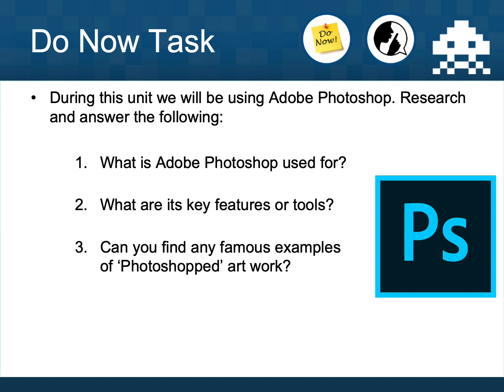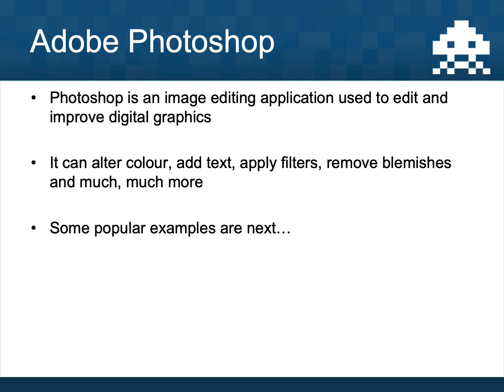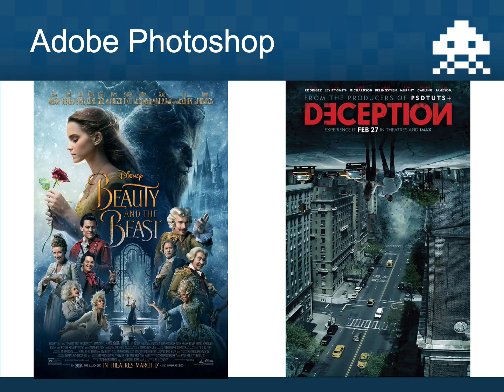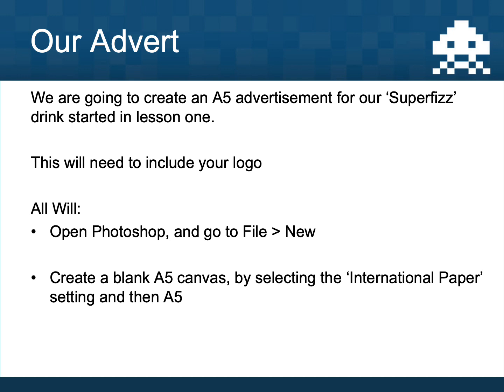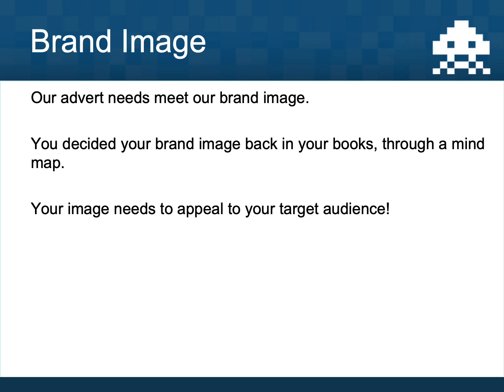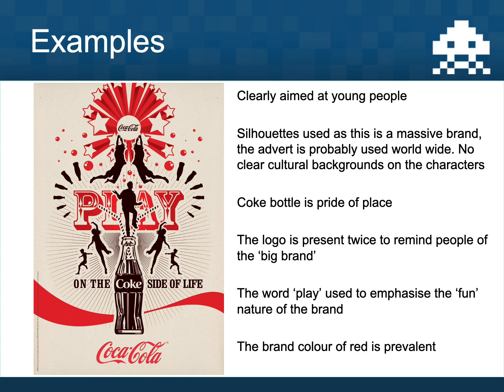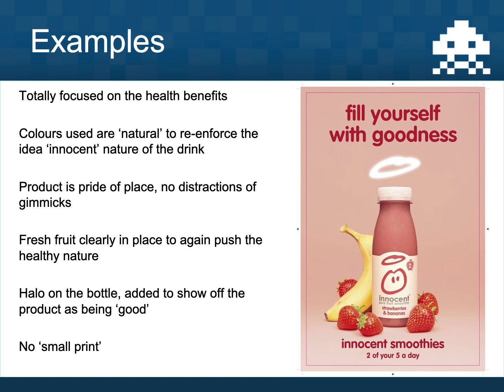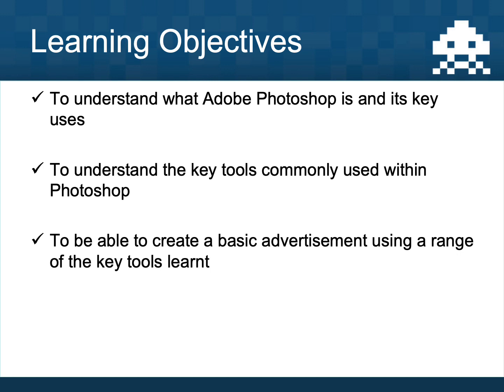Editing Images - Lesson 3 - Unit 2: Creating Magazines - Year 8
Lesson: Lesson Three - Editing Images
Topic: Unit 2 - Digital Graphics
Qualification: Year 8 Computing